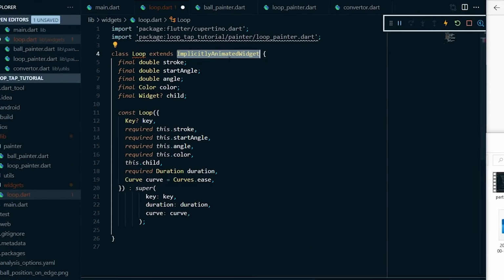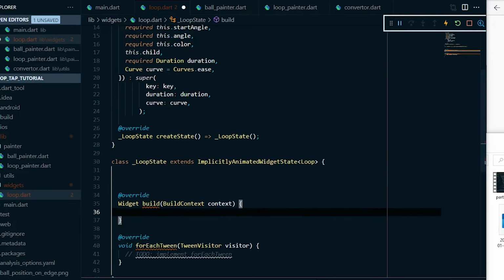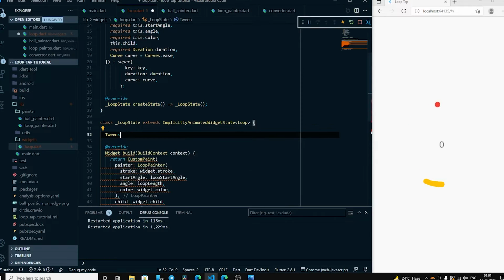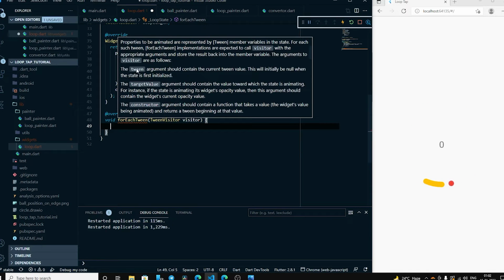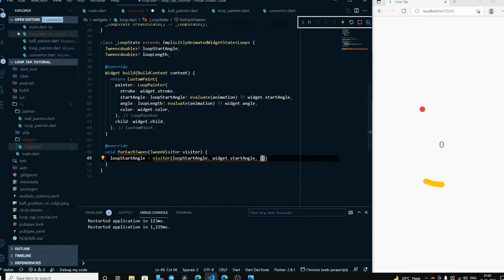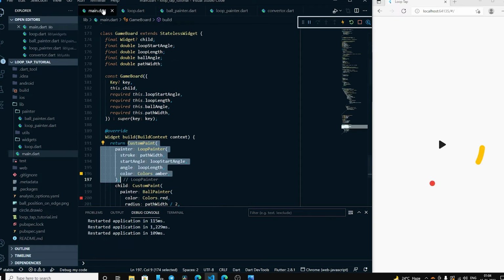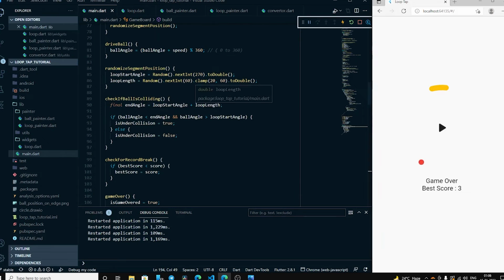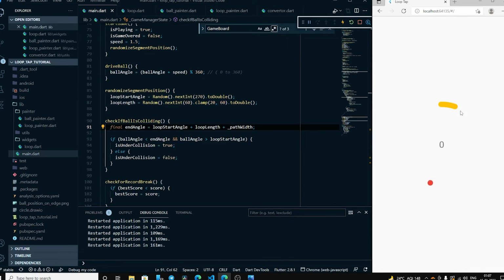Create a HYPERCASUAL game TapLoop in Flutter : Part 5 ( Final ) - Adding Loop Animation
In this part 5 of the series ,we are going to add animation to the loop for our loop tap game

NOTE
Due to some difficulty I couldn't recover the initial 20 sec of the video where i just created the class and initial properties same as Loop Painter class.

Apologies for the inconvenience.

Learn how to create a Hypercasual Game in Flutter.
The inspiration came from the ridiculously addictive time waster game coogyloop and a recent addition looptap.
The basic idea of the game is you only need to tap when the ball is inside the colored area in  on the loop to score the point.